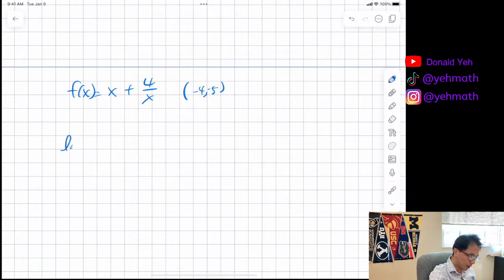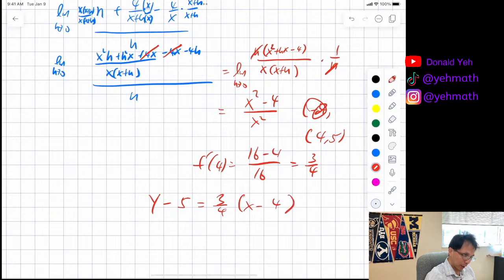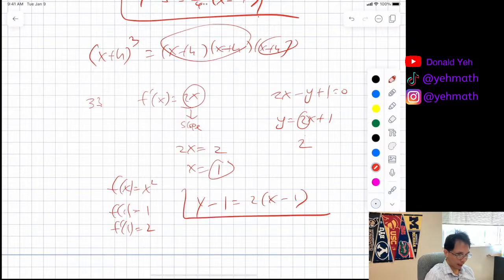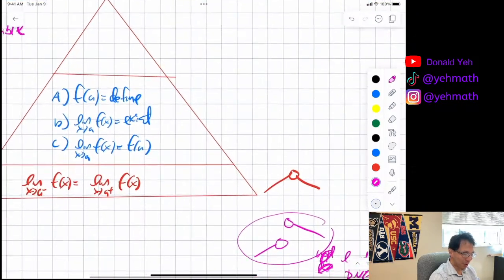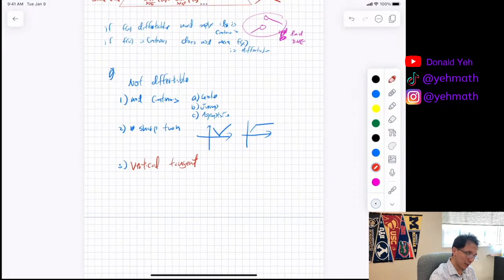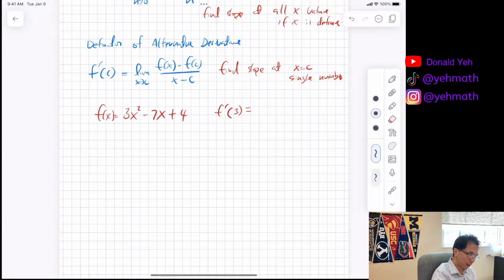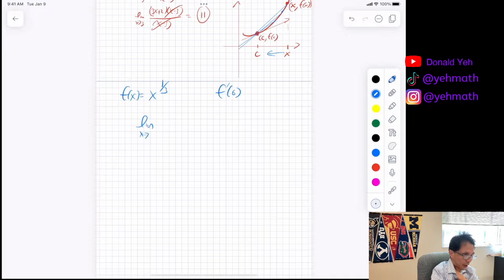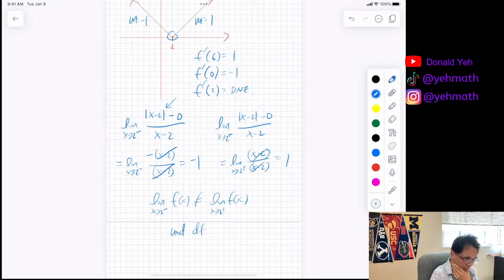Ap Pre-Calculus Test review #2